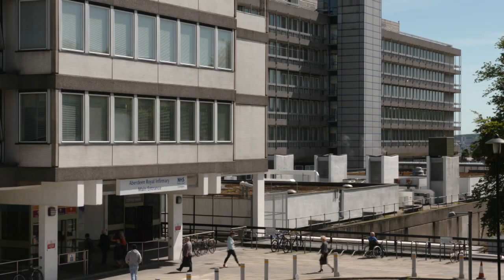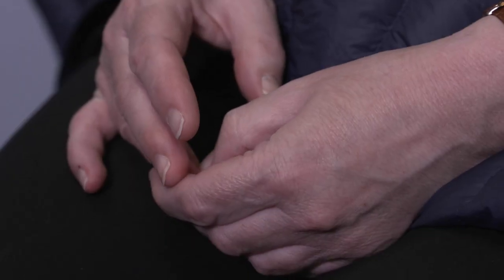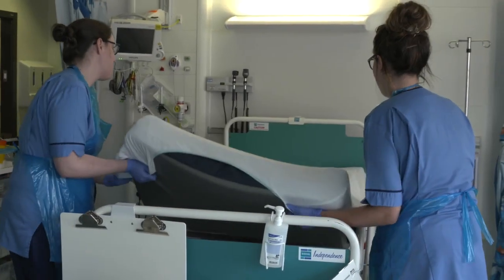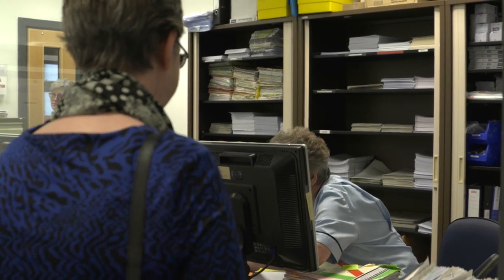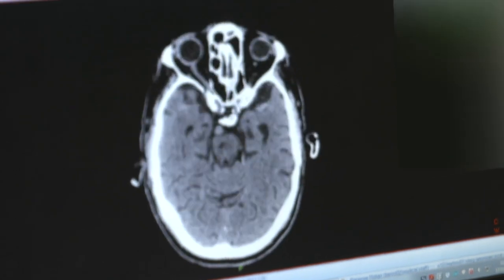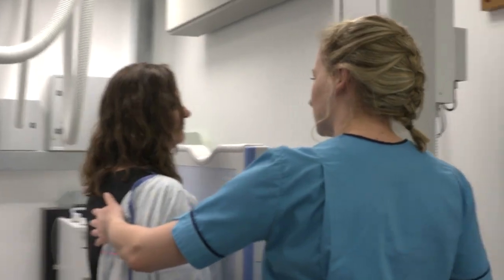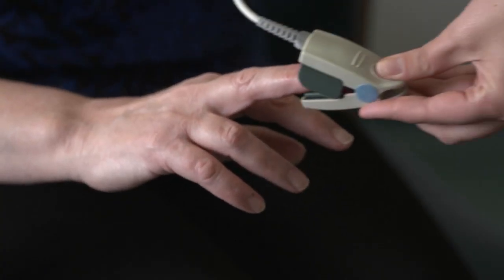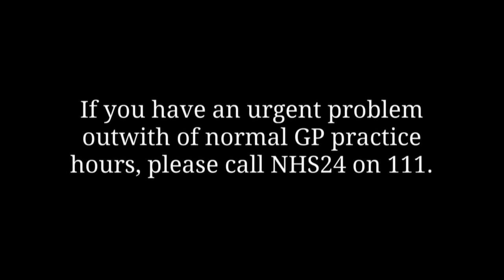NHS Grampian - Ambulatory Emergency Care (AEC)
Information video for patients and relatives attending Ambulatory Emergency Care (AEC) at NHS Grampian.